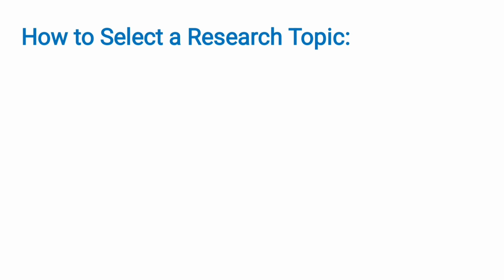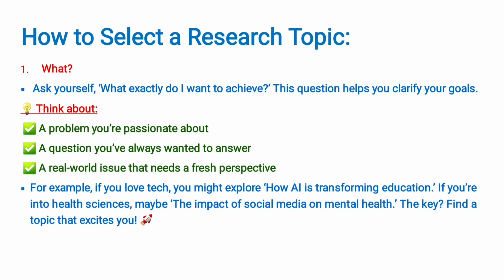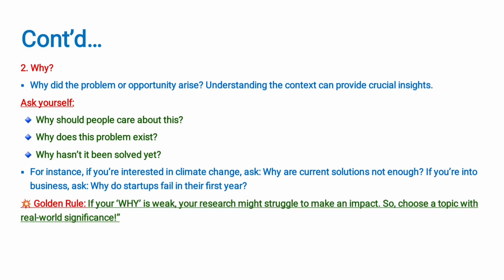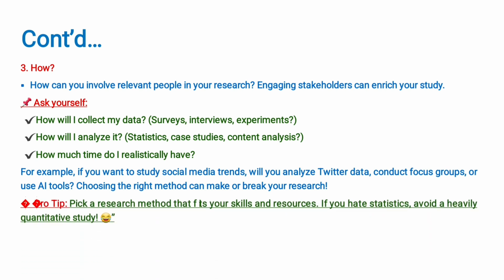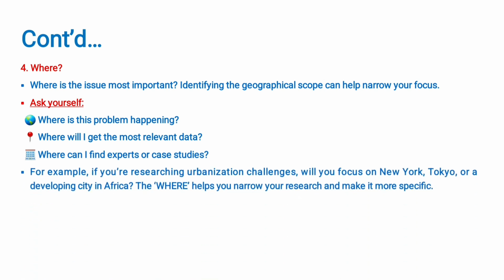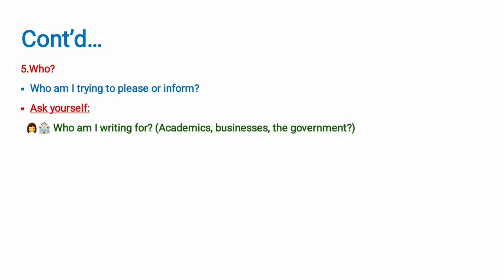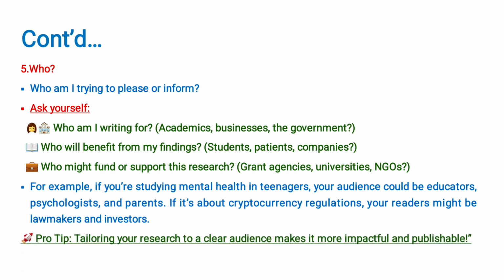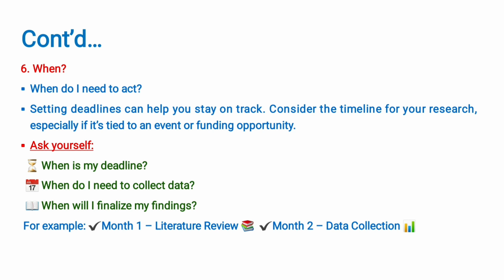How to select a perfect research/thesis topic/title?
Step-by-Step Guide of selecting a research/thesis topic/title, qualitative research methods, Research Methods, Research Methodology, hot tips in selecting a research/ thesis topic, how to choose a research title? Ideas for good research/ thesis topic/title